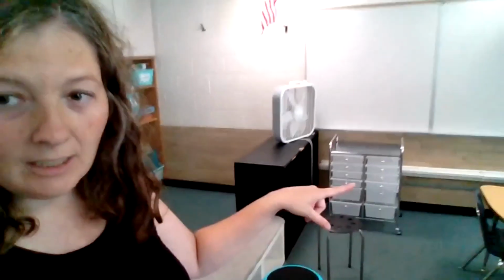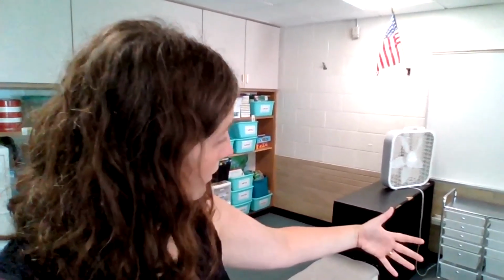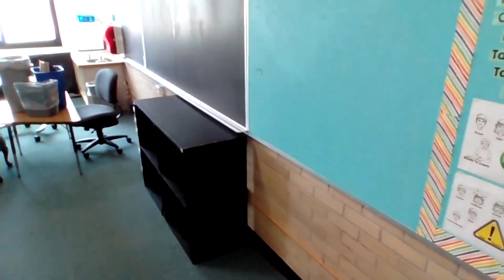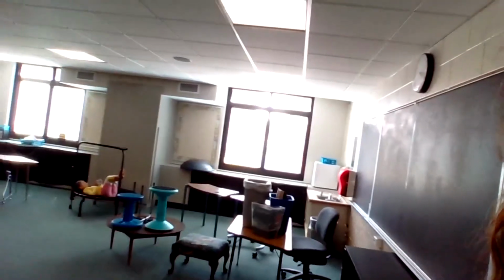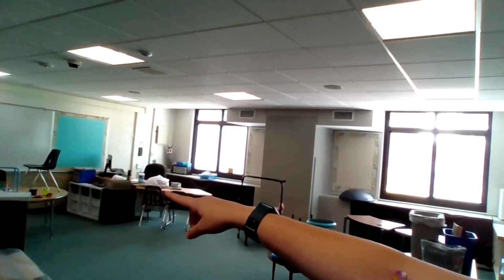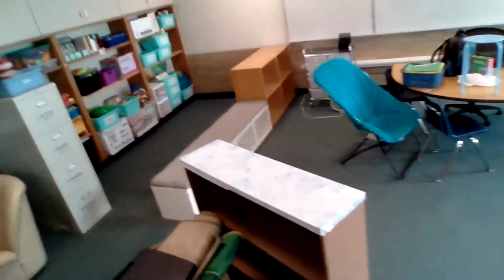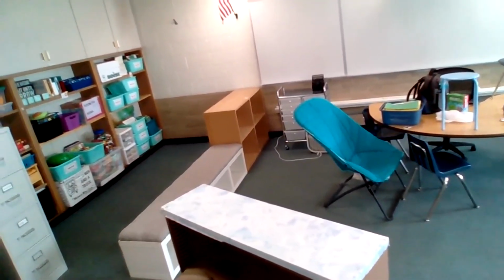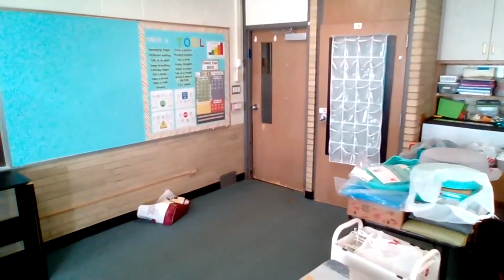Special Education Classroom Set-Up Part 2 | Fall 2023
Hello! Life got in the way of me finishing up my classroom set-up in a timely manner, so I edited and posted this vlog very late.
I hope you can get some ideas for classroom set-up and supplies, and I plan to continue editing more content when I get the chance.